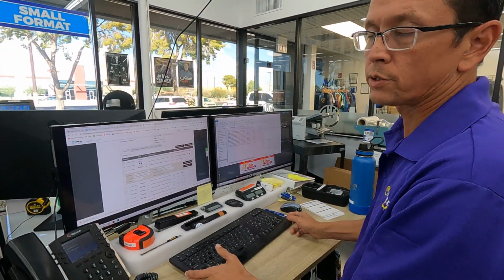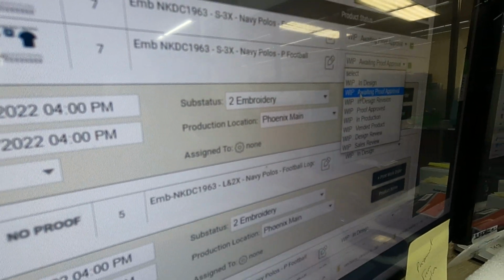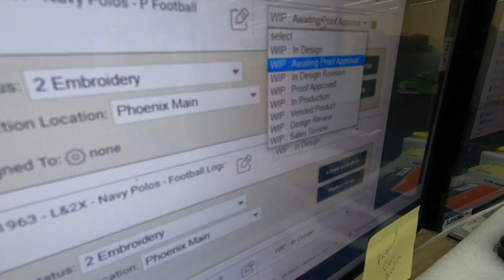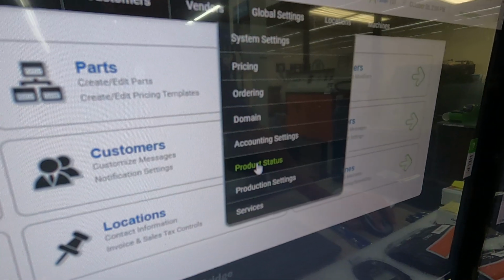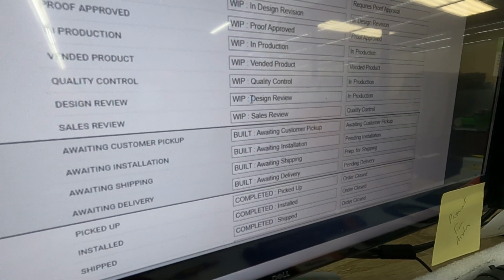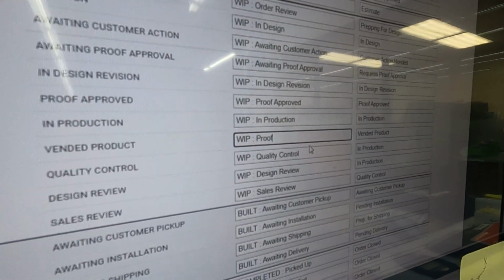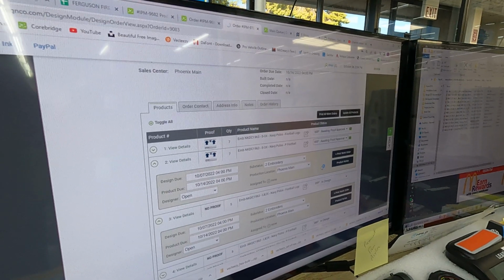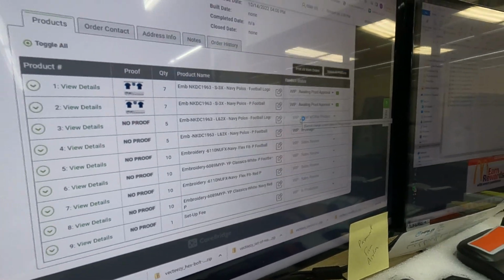Sales| Corebridge| Changing Product Status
3767 E Broadway Rd Suite 2